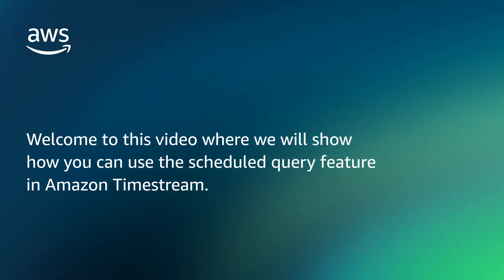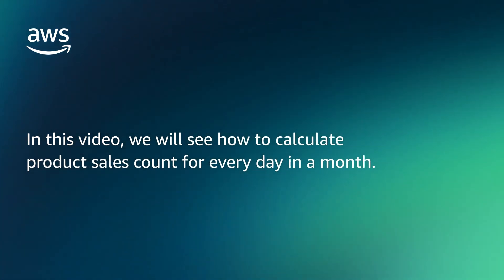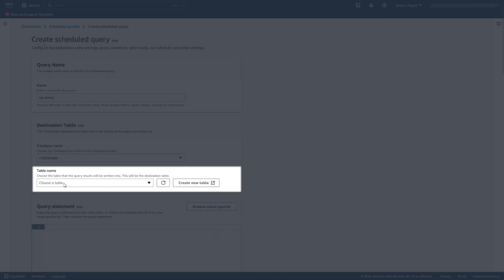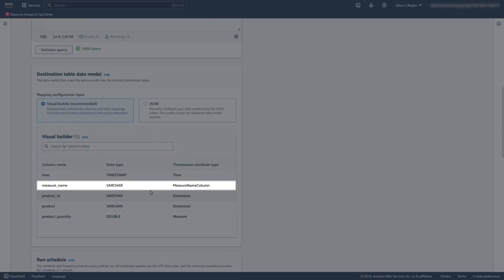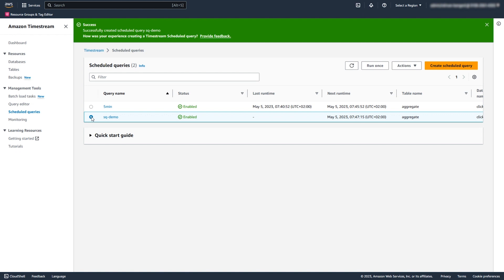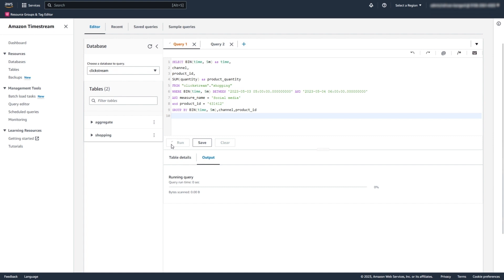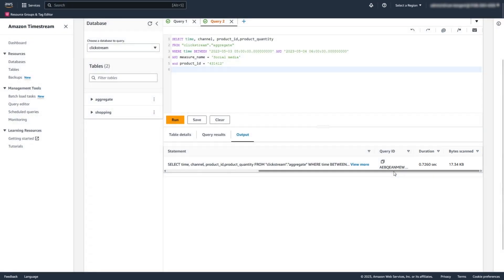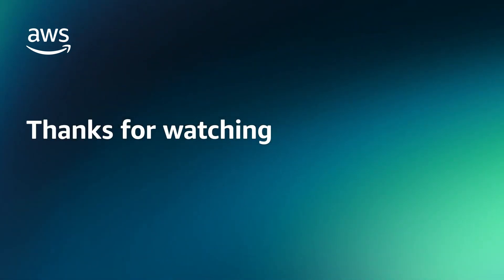Using Scheduled Queries to Improve Performance and Reduce Cost in Timestream | Amazon Web Services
This video shows how to use scheduled queries in the Amazon Timestream console. With scheduled queries, you can preprocess your time series data and write the results into a separate table. Then, you can query this table to get the results faster.

For information about the scheduled queries, see the Amazon Timestream Developer Guide